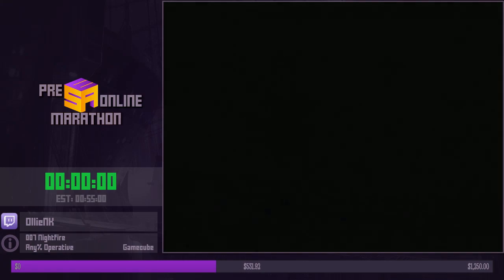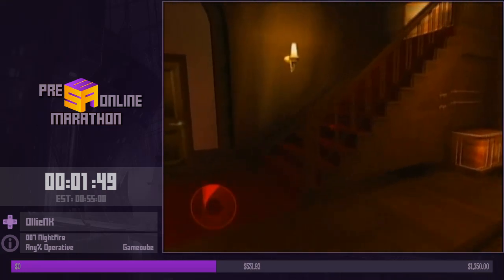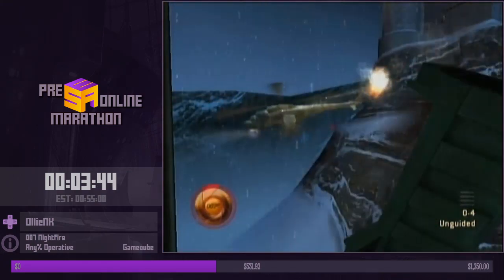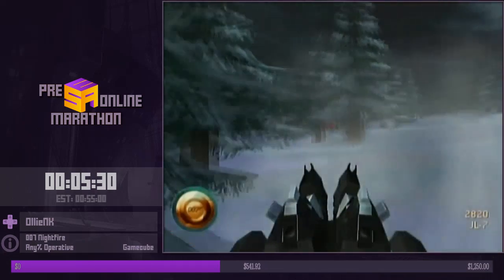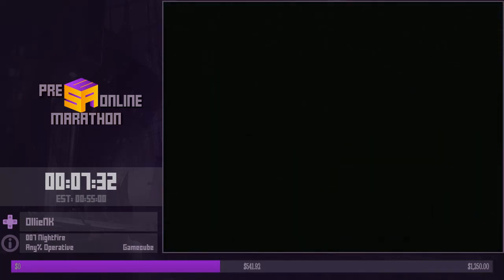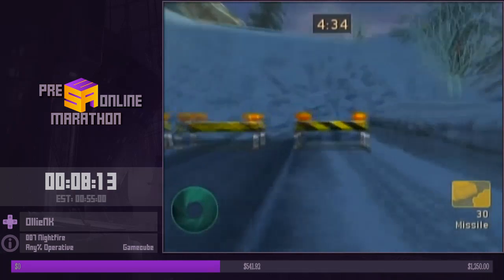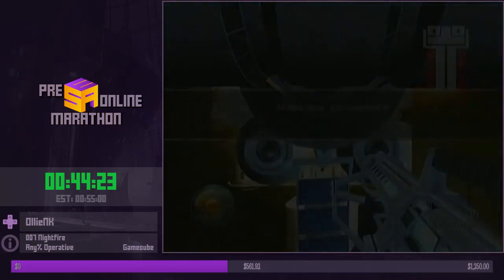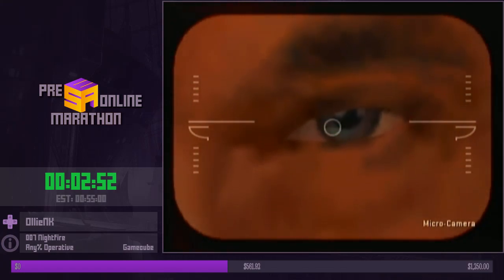Pre-ESA16 - 007 Nightfire [Any% Operative] Speedrun by OllieNK